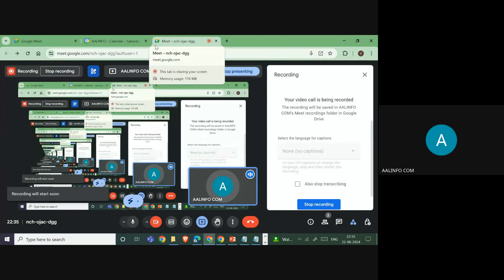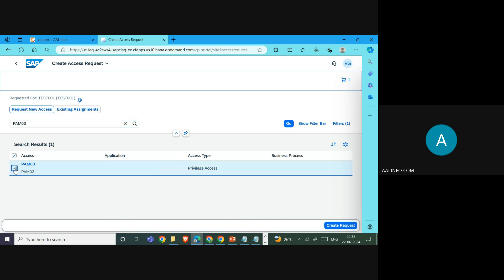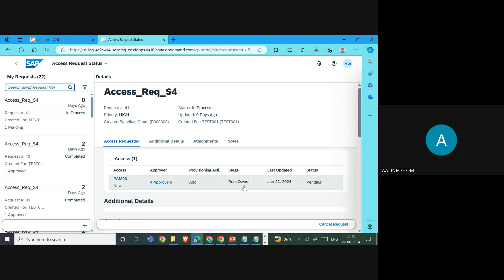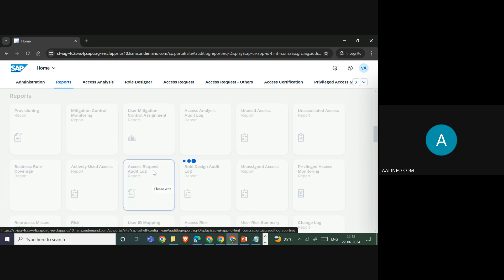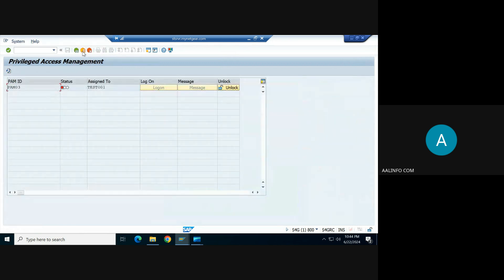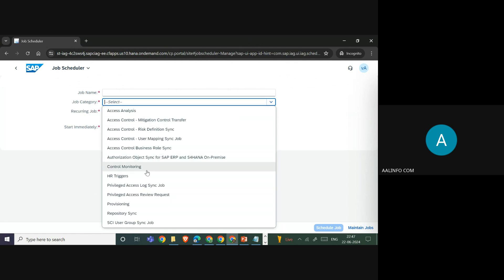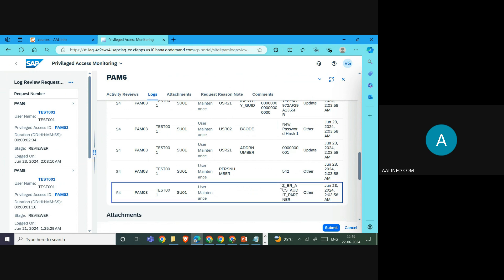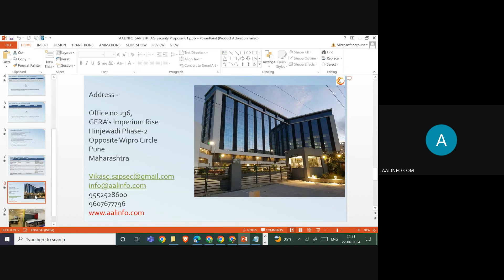SAP BTP and IAG PAM Access request - AALINFO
This video is about how to raise the Privilege access request (PAM id) using IAG. How PAM log is been  collected in IAG form target system and how PAM reviewer review the log in IAG and approve the request.